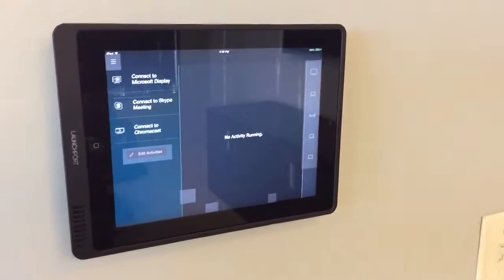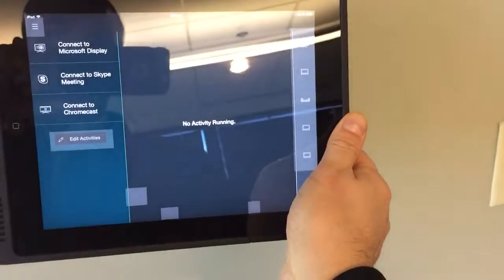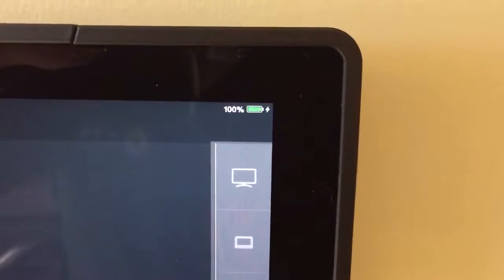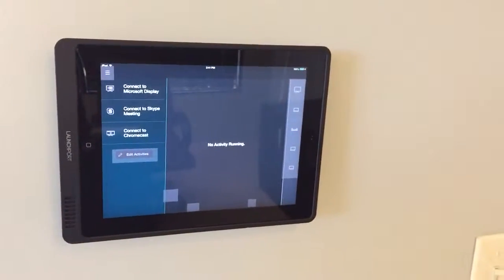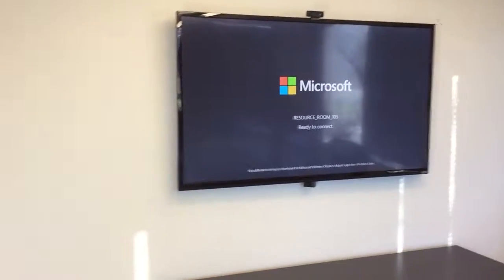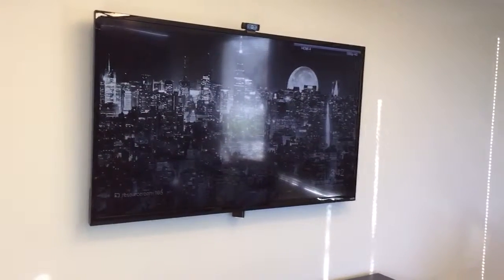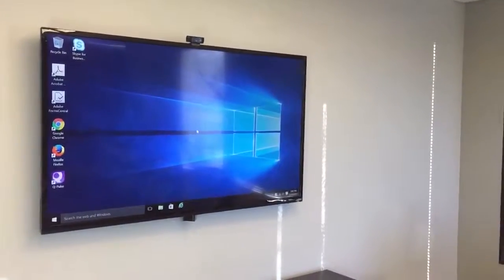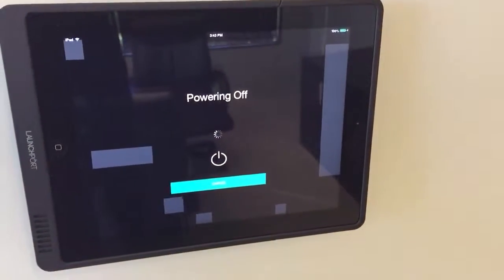How to Use Conference Rooms: The Basics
This video introduces you to the conference room system and will demonstrate how to turn the system off and on and change input